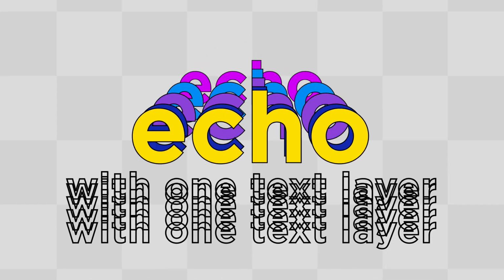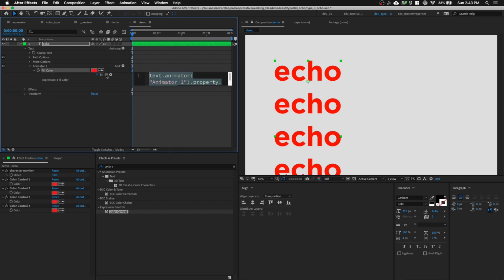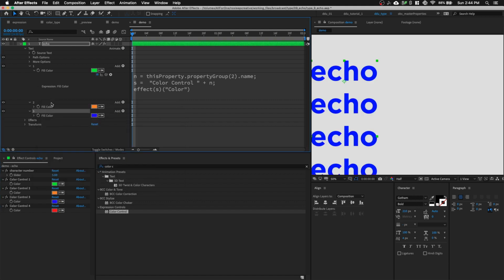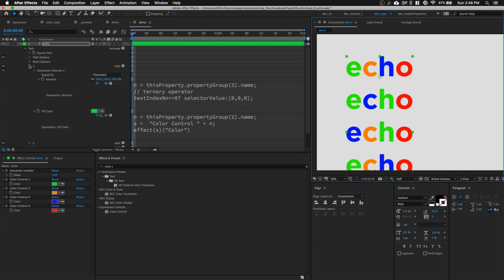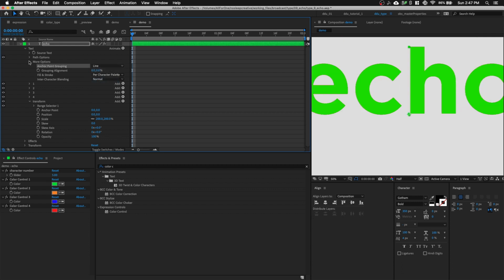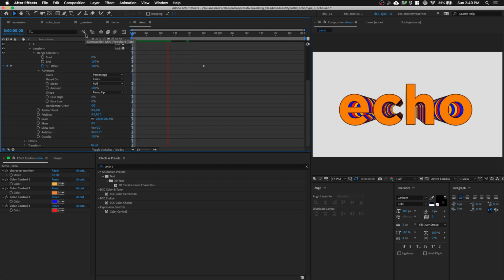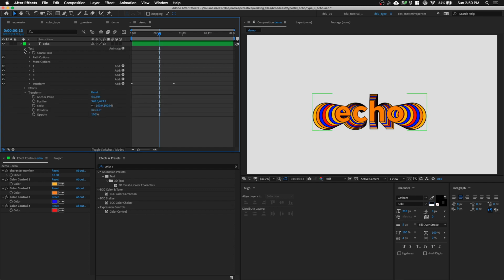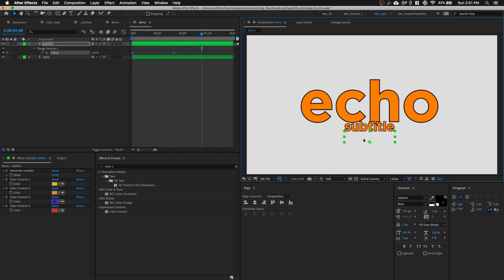Echo text repeater effect with colors · After Effects tutorial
Use one single text layer with some mad expressions to create a colored echo text effect!!